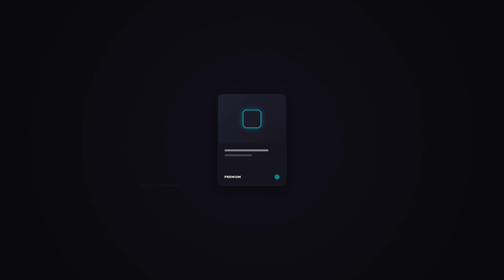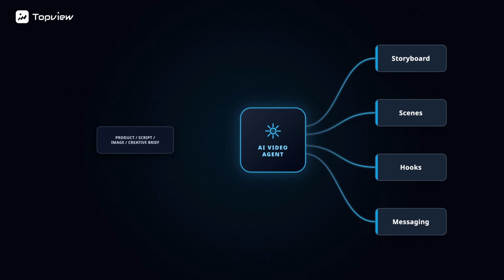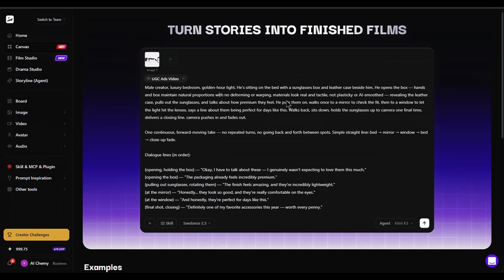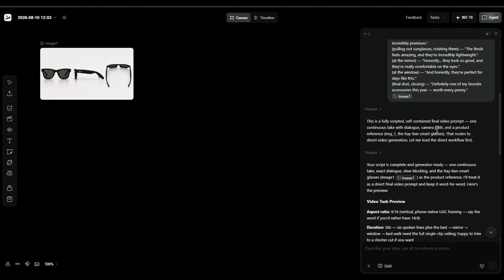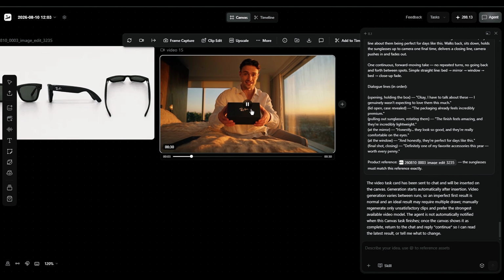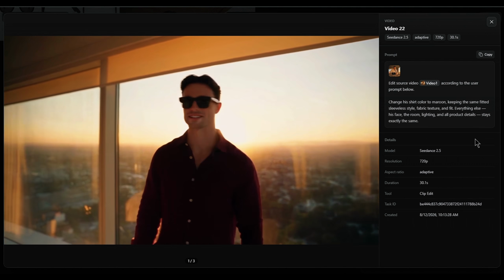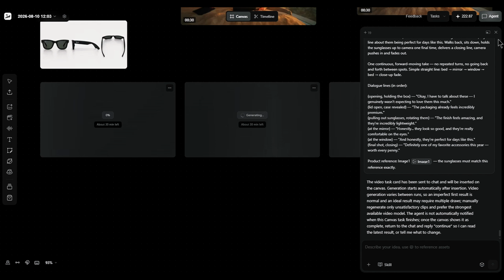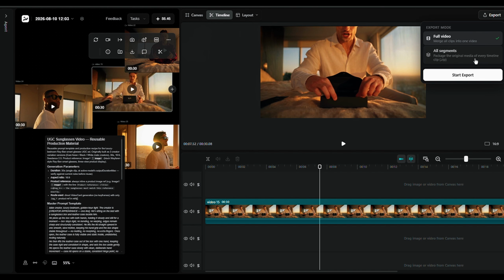I Made UGC Ads at Scale With Seedance 2.5 — Can You Spot the AI?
🔥I made UGC ads at scale using Seedance 2.5 inside Topview Canvas — one workflow, reused across multiple creators and styles. Could you spot which ones are AI?

If you've ever made one AI UGC ad and had to start completely over for the next one — this changes that. I'm walking through the exact Topview Canvas workflow that takes a single idea and turns it into multiple finished, ready-to-post UGC ads — same product, different creators, different hooks — without touching a camera or hiring anyone.

This isn't a highlight reel. I'm showing every setting, every prompt, and the exact Clip Edit fix when something needed correcting — nothing skipped, nothing cherry-picked.

🤖 HOW THE WORKFLOW ACTUALLY WORKS:

Topview Canvas runs as an AI Video Agent — you hand it a product, script, image, or brief, and it plans the storyboard, scenes, hooks, and messaging itself, then generates and organizes everything directly on the canvas. Seedance 2.5 sits at the center of it, supporting native 30-second single-shot videos and up to 50 multimodal reference assets — which is what keeps the product, character, and style consistent across every variation you generate.

🎯 WHAT'S COVERED IN THIS VIDEO:

• How to make UGC ads at scale with AI 2026
• Seedance 2.5 & Topview Canvas full tutorial
• How to create multiple UGC ad variations with one AI workflow
• AI UGC ads that look completely real 2026
• Best AI tool for bulk UGC ad creation 2026

🌍 WHO THIS WORKFLOW IS FOR:

Ecommerce sellers who need multiple angles on one product. Performance marketers running variation tests. Agencies producing UGC for multiple clients. Any brand that wants diverse, realistic-looking creators without booking multiple people for a single campaign.

💬 YOUR TURN:
Which of the variations in this video looked the most convincing to you?
And what product would you test this workflow on first? Drop it below 👇

Ultra Annual plan: 60 days unlimited generations on Seedance 2.5 + Seedance 2.0.
Also included: 365 days unlimited on Wan 3.0, MiniMax H3, and GPT Image 2.
Seedance 2.5 generations at only $0.12/second